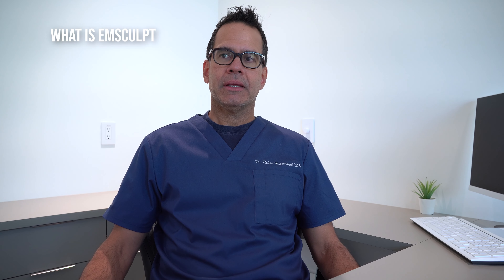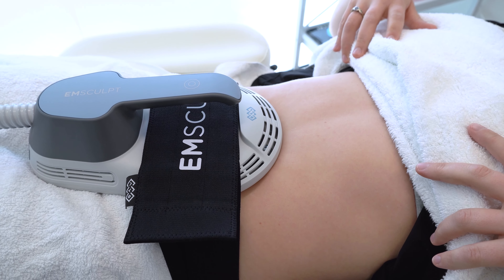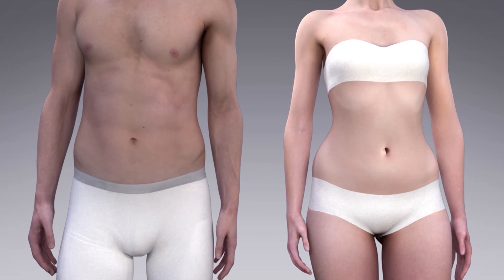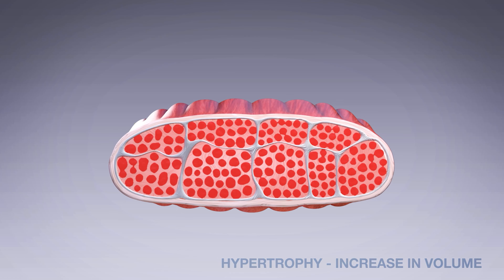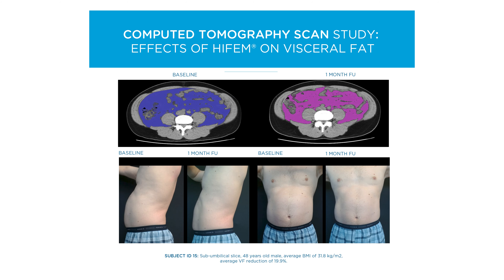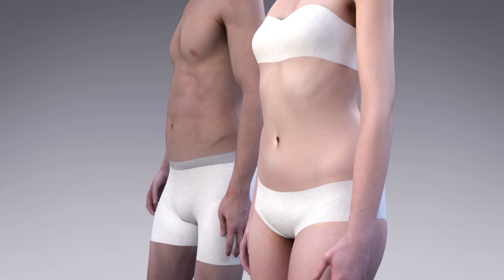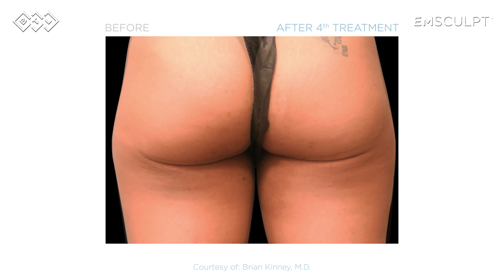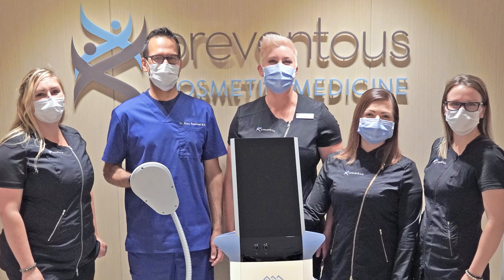The Science Behind EMSculpt - Dr. Rohan Bissondath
What is EMSculpt? What does EMSculpt do? How does EMSculpt work? What is the Science behind the EMSculpt technology? How we can benefit from EMSculpt? Dr. Rohan Bissoondath answer all these questions in this brief video about the outstanding technology and science behind the popular device called EMSculpt.